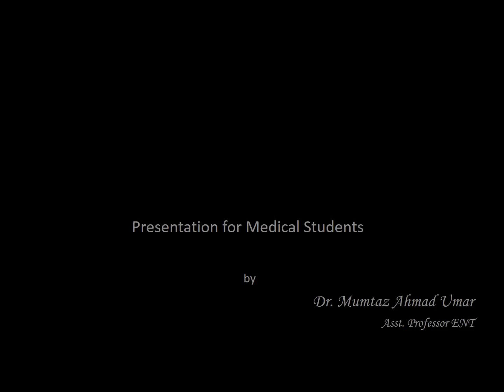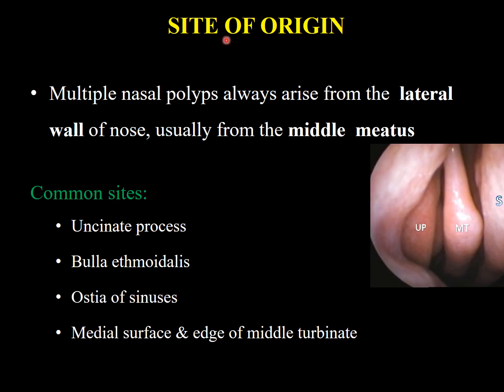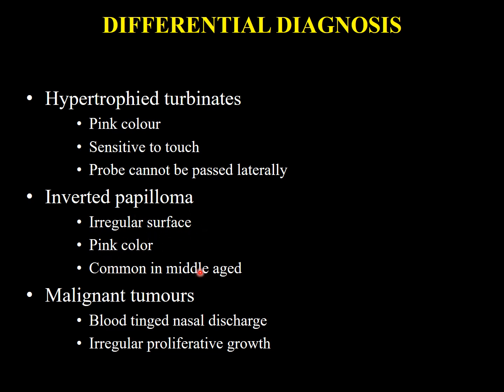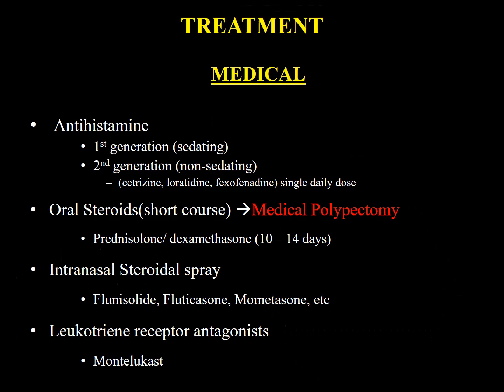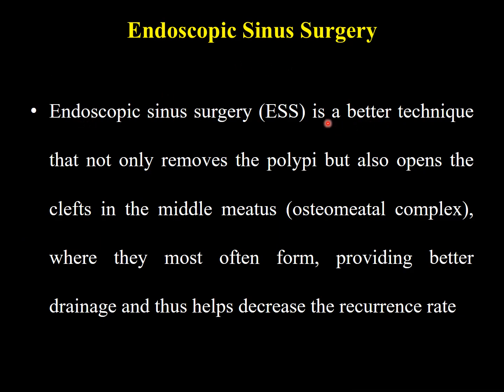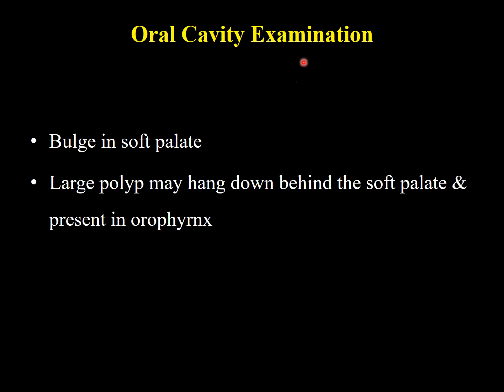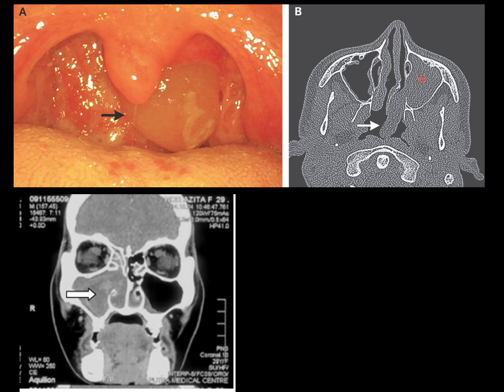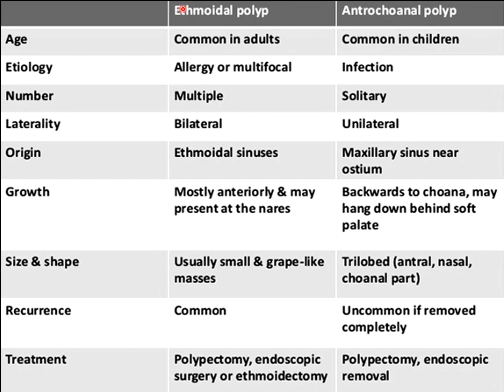Nasal Polyposis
Nasal polyps are of 2 types.
Ethmoidal polypi which are bilateral and Antrochoanal polyp which is unilateral. Infection coupled with allergy is considered to be the main reason for their formation. Ethmoidal polyps are known for their recurrence.
FESS should be the ideal surgical treatment option